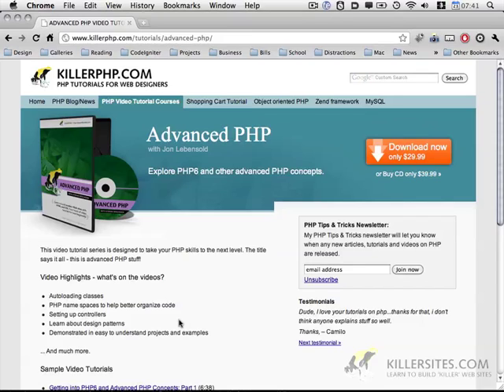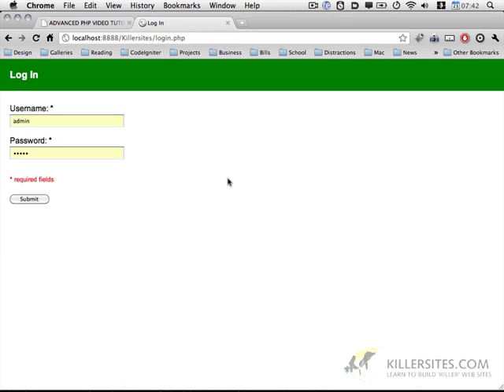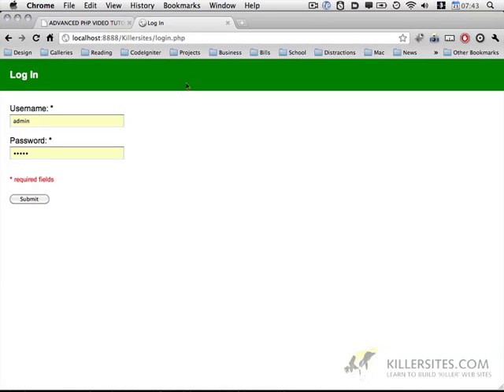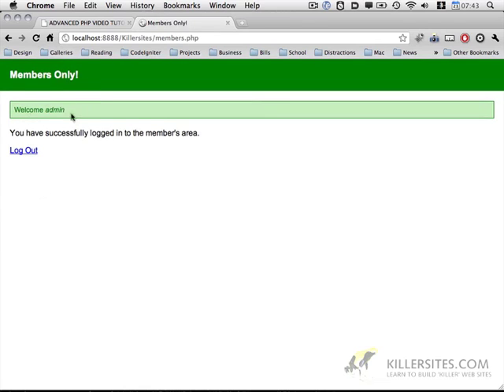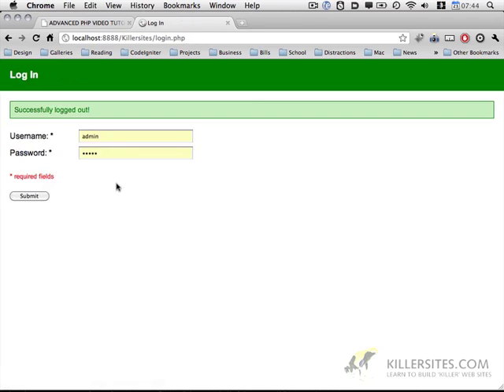14 OOP PHP Login Part 1